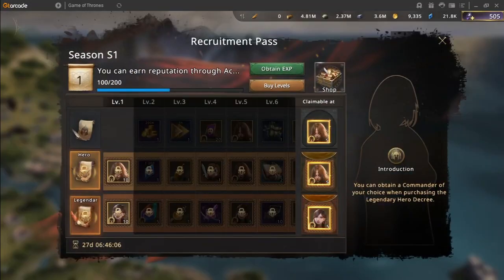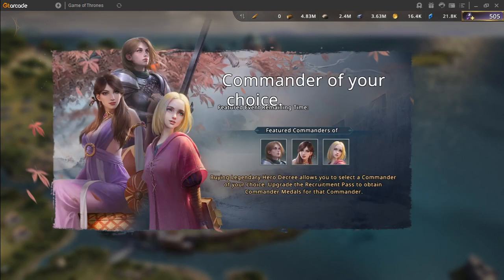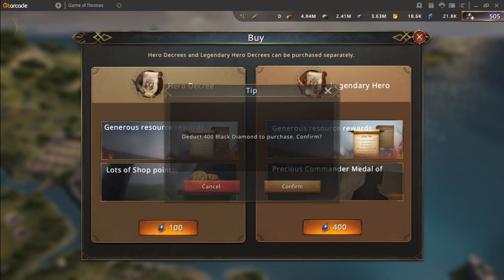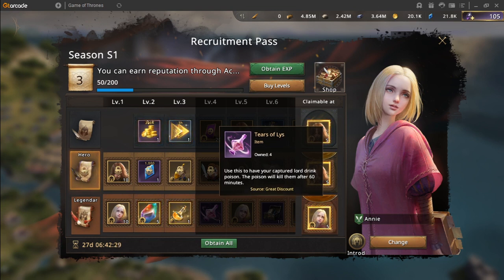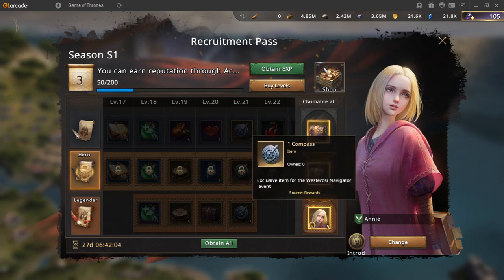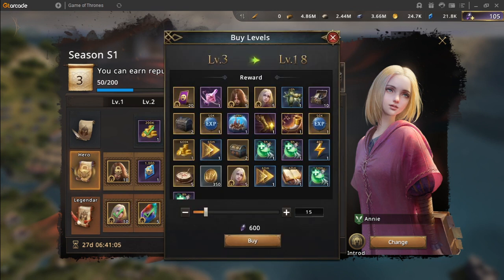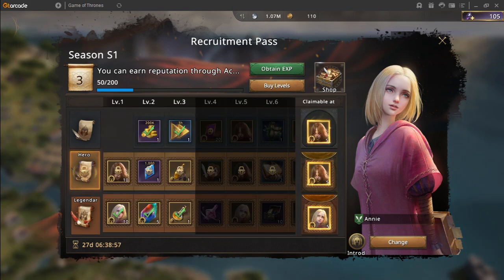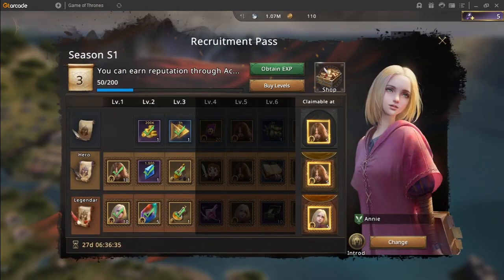Recruitment Pass - Events - Game of Thrones Winter is Coming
The Recruitment pass is similar to the Westeros Pass, but has one more row costing 400 Black Diamonds to recruit paid commanders cheaper then usual and get more item mall rewards.